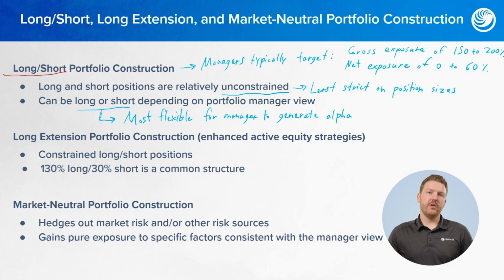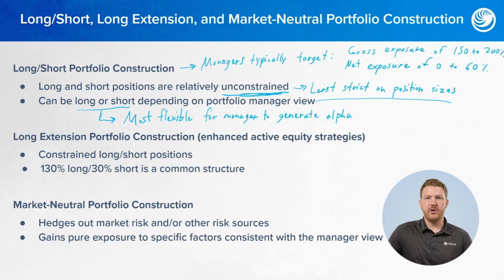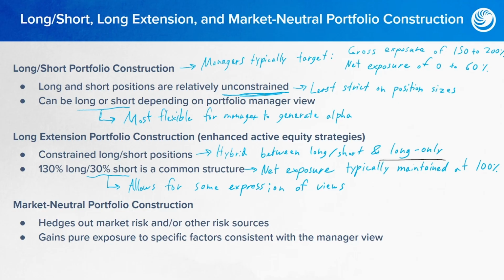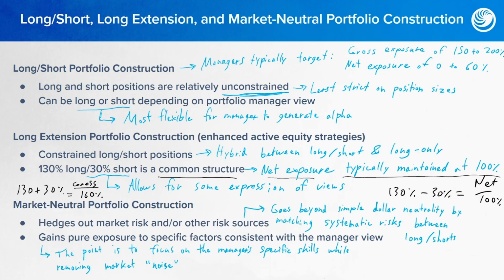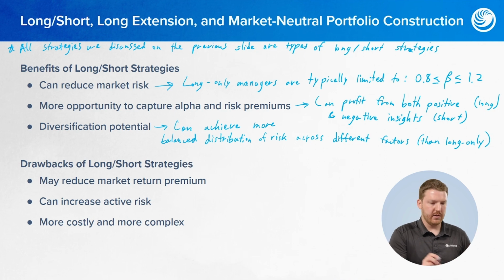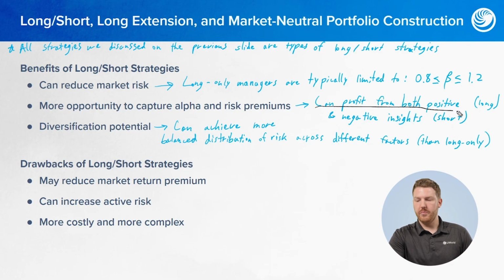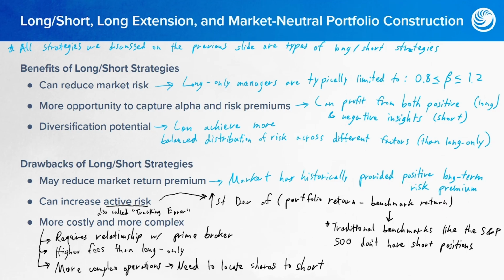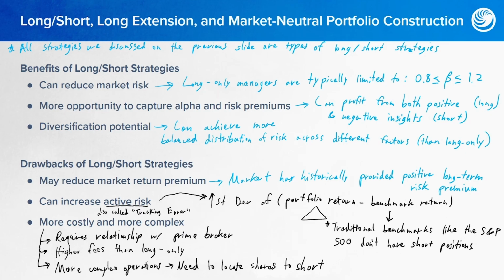Long/Short Portfolios Explained | Long Extension & Market Neutral Strategies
Explore the world of Long/Short investing strategies with Ryan O'Connell, CFA, FRM, as he breaks down Long/Short Portfolios, including Long Extension and Market Neutral strategies. Learn the benefits and drawbacks of these advanced portfolio construction methods and how they can optimize your returns while managing risk. This video is perfect for finance professionals, CFA and FRM candidates, and anyone looking to deepen their understanding of long/short strategies. Watch now to master the principles of Long Extension and Market Neutral portfolios!

Chapters:
0:00 - Long/Short Portfolios Explained
1:50 - Long Extension Portfolios Explained
3:53 - Market Neutral Portfolios Explained
4:52 - Benefits of Long/Short Strategies
6:38 - Drawbacks of Long/Short Strategies